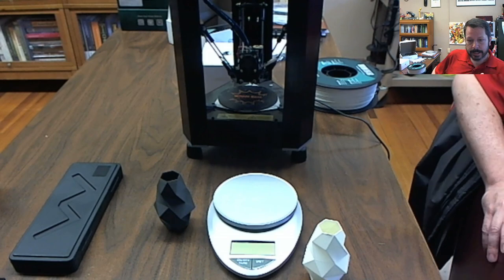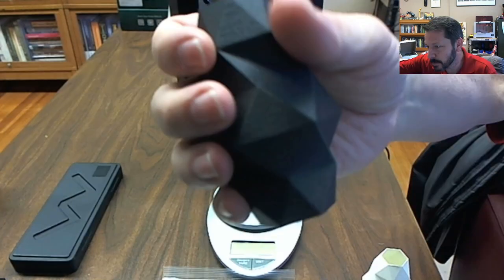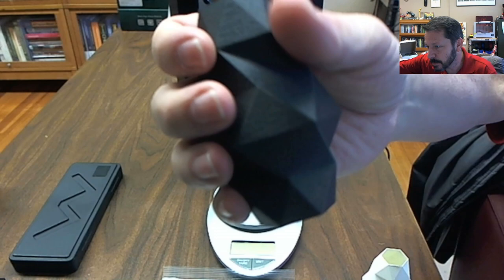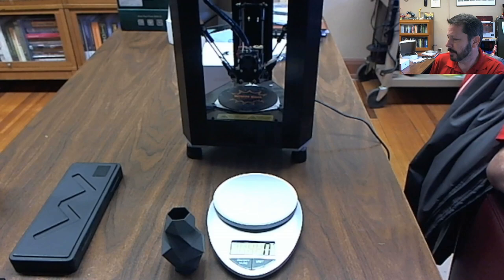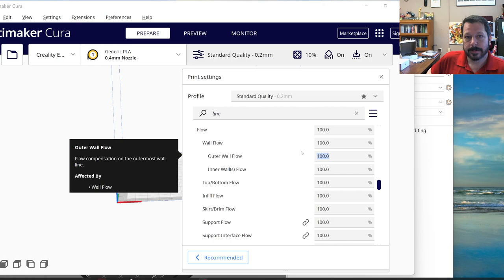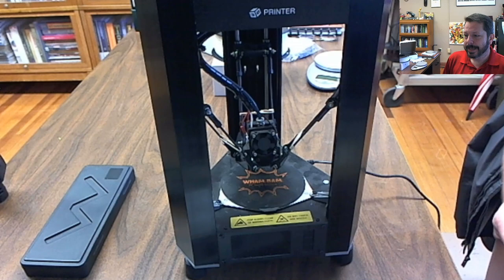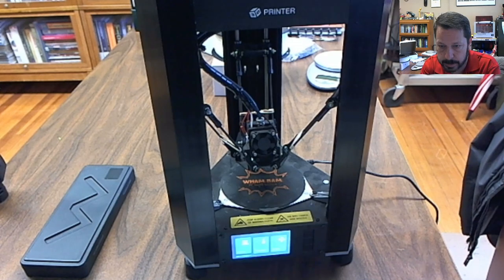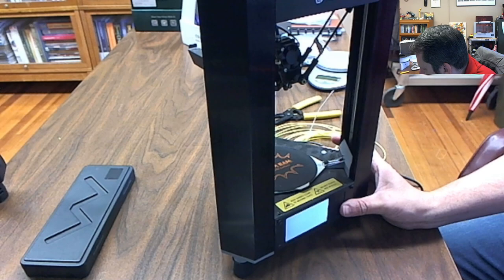Summer 2022 Additive Fabrication 22 | Delta Printer | Hermit Crab BIQU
This is the twenty-second video of the Summer 2022 Additive Fabrication course. We will look at a small delta style printer and the Hermit Crab multi tool carriage among other things.